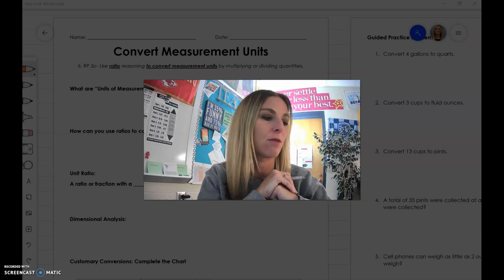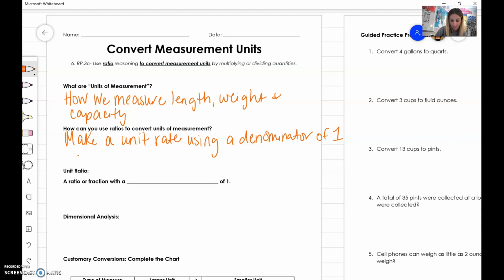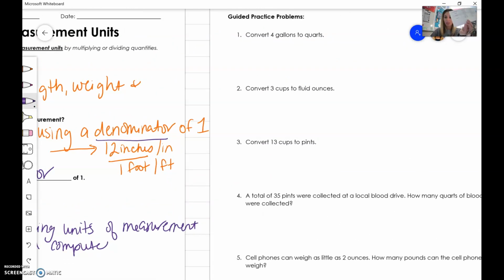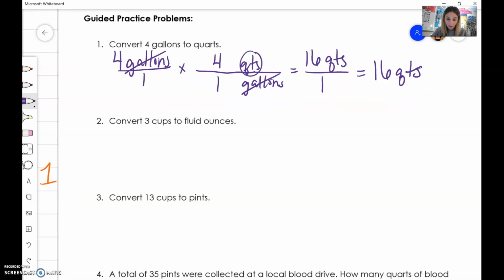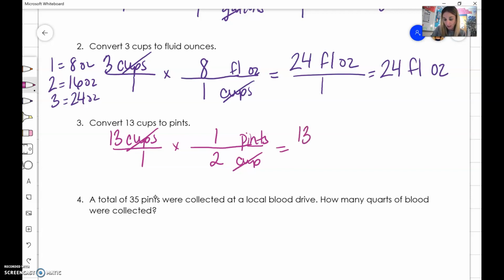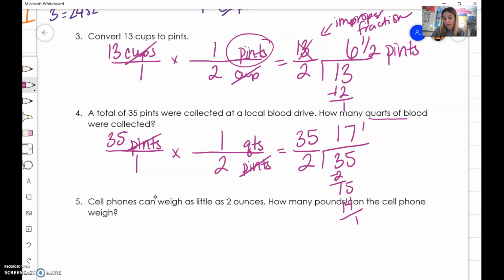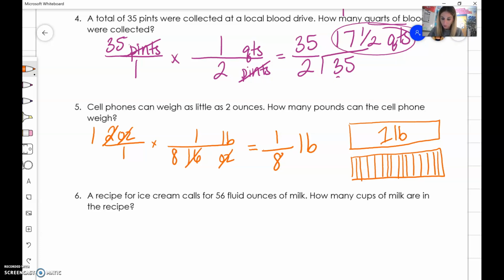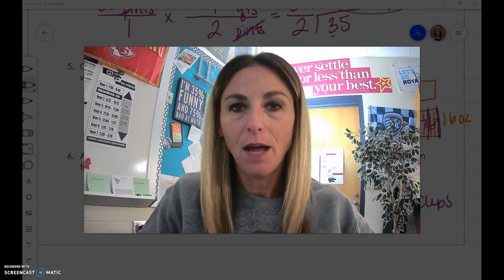Chapter 4 Convert Measurement Notes